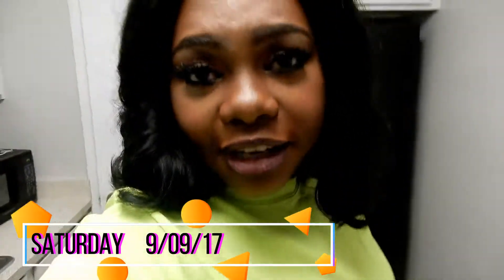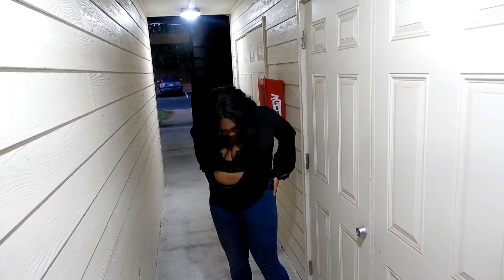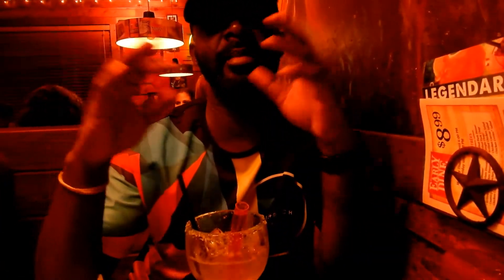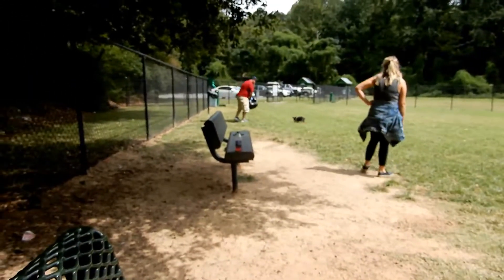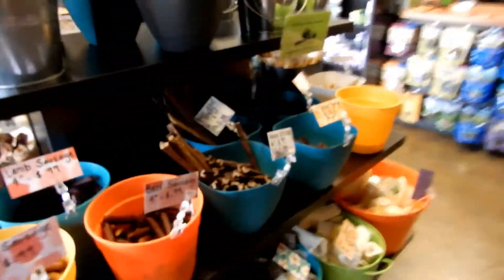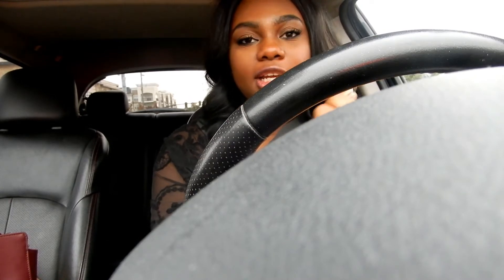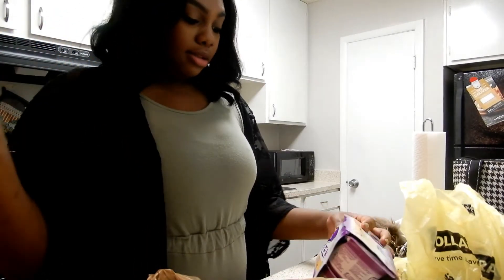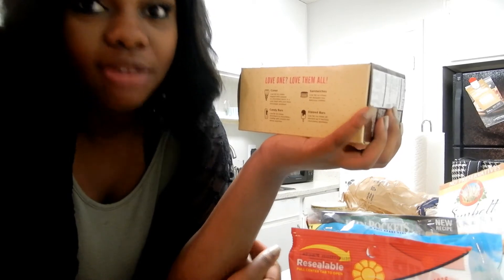My First Vlog : Date Night, Bowling, and Preparing for Huricane IRMA affects Ga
Hey guys! I wanted to share my weekend vlog here in Atl.